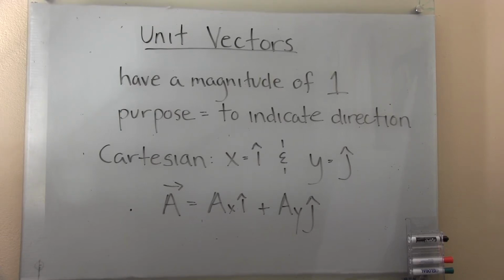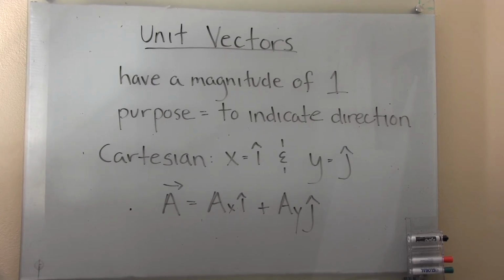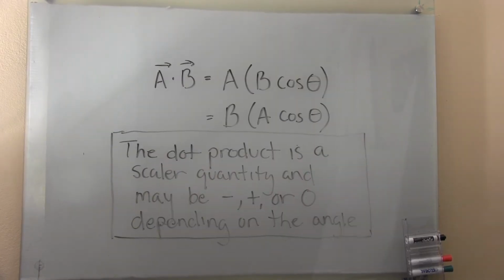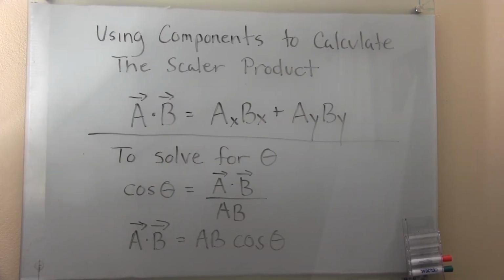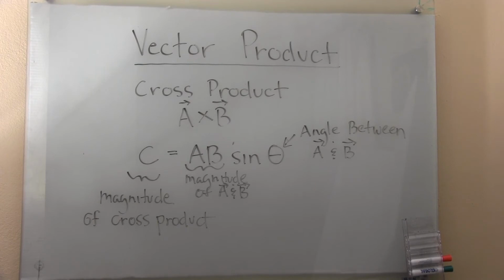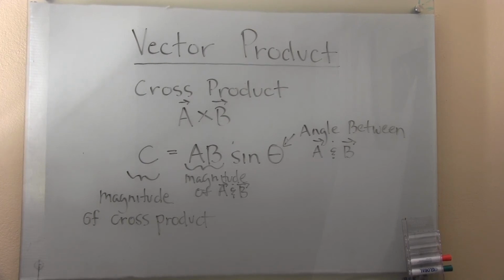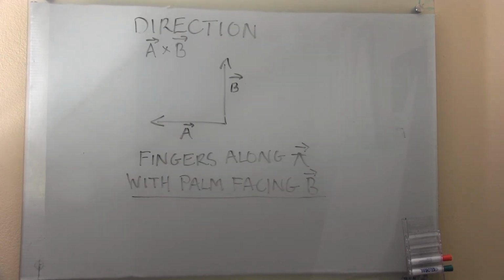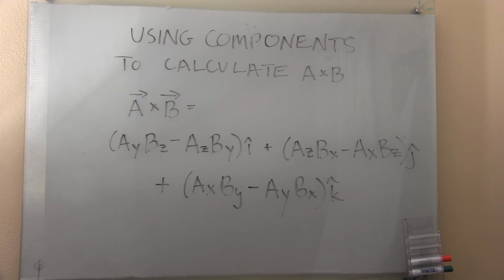Vector Operations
In this video, we learn about the dot product and cross product.